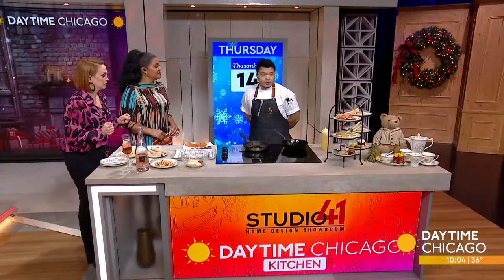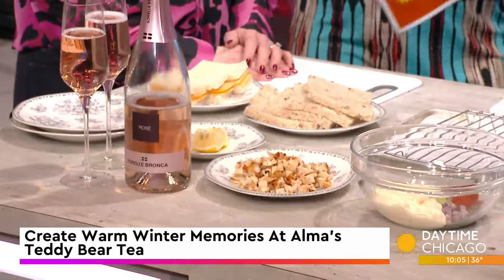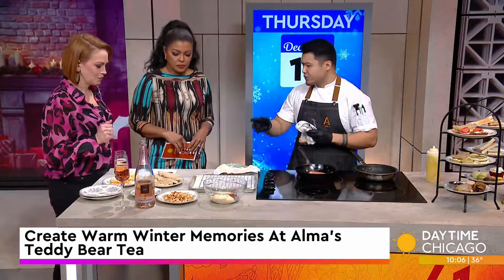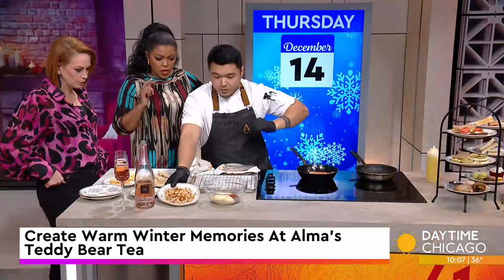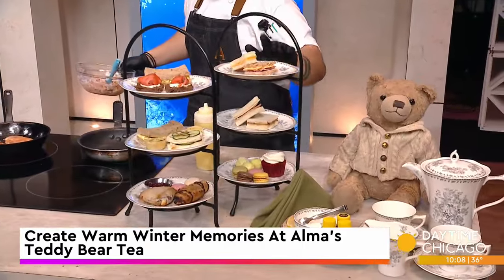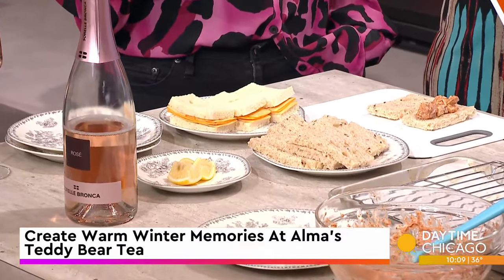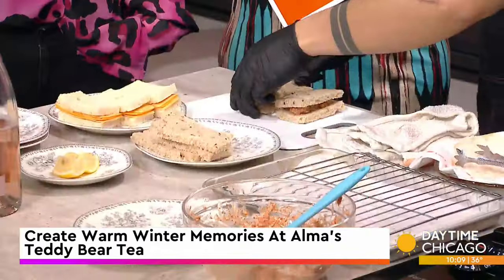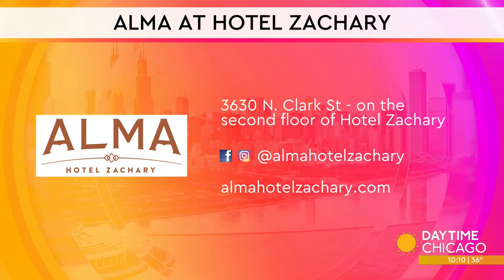Create Warm Winter Memories At Alma's Teddy Bear Tea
You can get into the holiday spirit and start a new tradition with your little one by taking part in Alma's Teddy Bear Tea.

Sous chef Phyllip Hongayo joined us in our Studio 41 Kitchen with the details and a preview of what guests can expect.

3630 N. Clark St - on the second floor of Hotel Zachary

Grilled Chicken salad

1 cups of seasoned diced chicken (10-12 ounces)

1/3 cup of mayonnaise

1/2 cup of celery

1/3 cup of diced red onions

1 teaspoon of paprika

1 teaspoon of Dijon mustard

1/2 teaspoon of lemon juice

Grilled Cheese

2 teaspoons of salted butter

2 slices of Mild Cheddar Cheese

1 slice of American cheese

2 slices of Pullman white bread